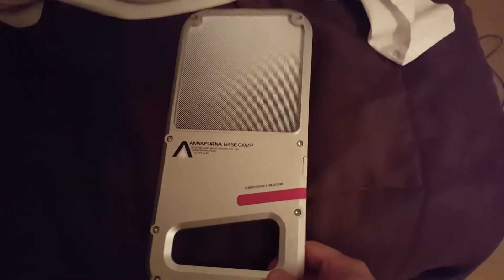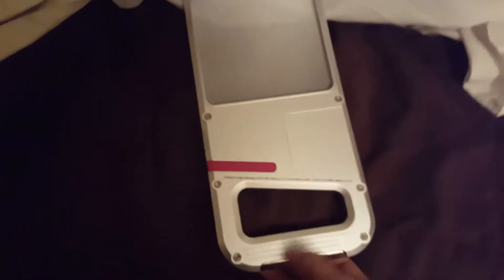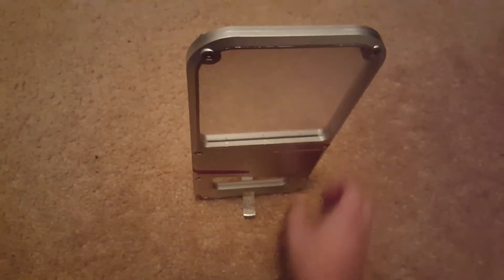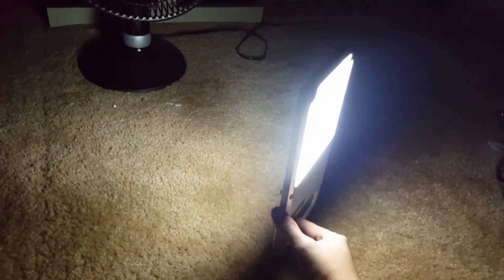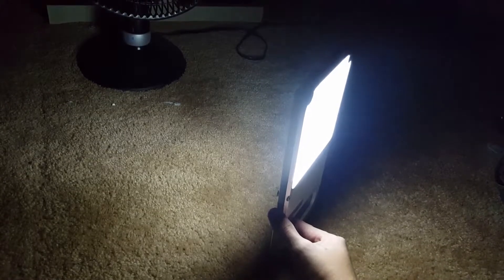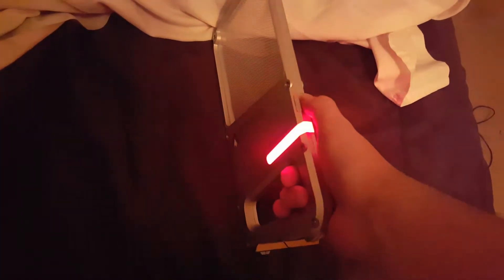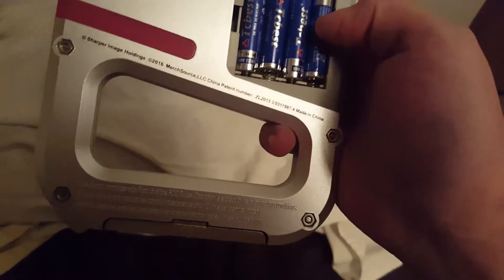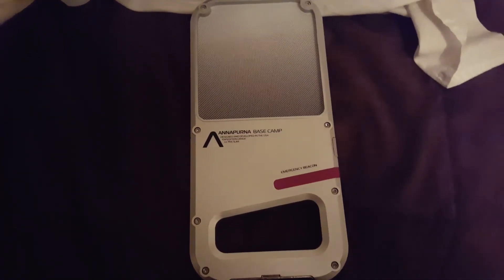New lantern first impression